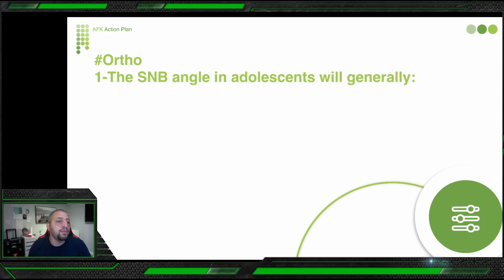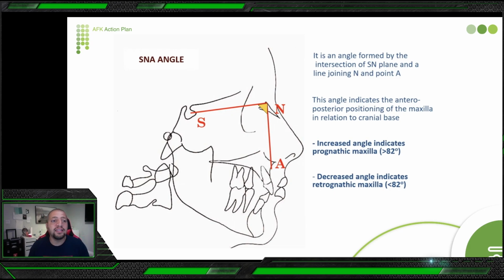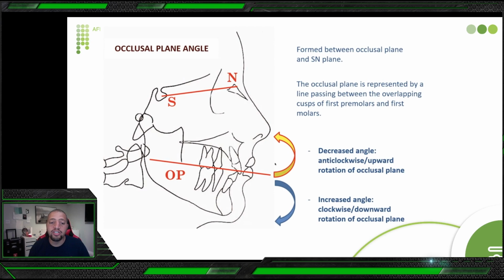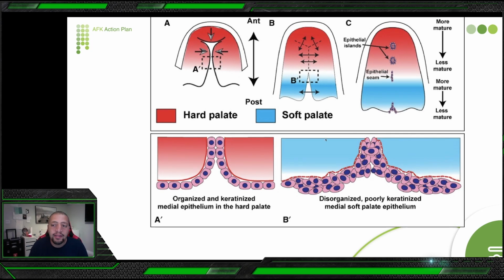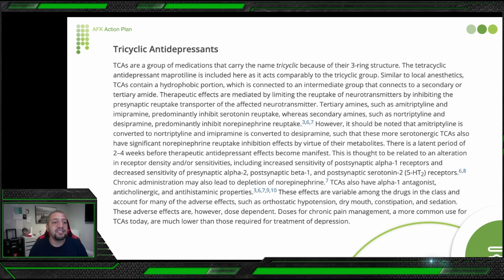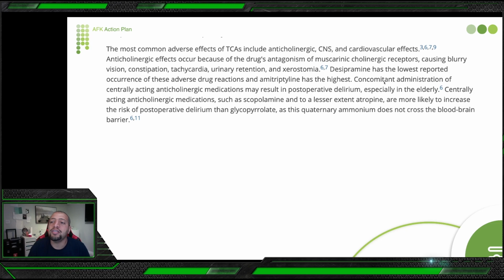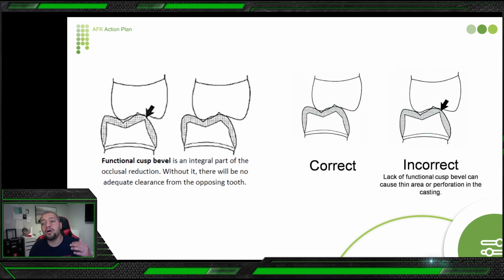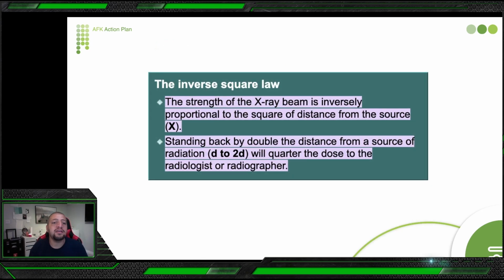4- AFK weekly news letter - Orthodontic analysis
AFK is all about studying the materials and try to collect as much information as you could, but solving the questions is really important, as will give you honest feedback about your study.
Everyday will post an important question in the community tab, by the weekend we will post a detailed answers explanation.
At the weekend will give a lecture for the questions with explained answers and concept explanation.
Feel free to give the feedback and share the videos.

Chapters
0:00 Intro
0:39 Orthodontic angles analysis
10:32 Bifid uvula
13:52 Tricyclic antidepressant
21:16 Functional cusp bevel
25:29 X-ray exposure
27:43 Conclusion